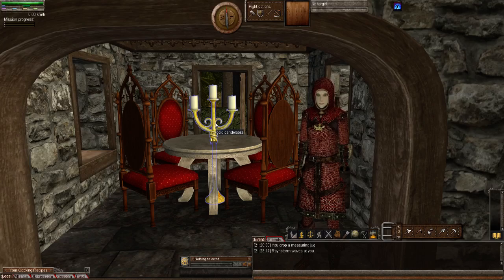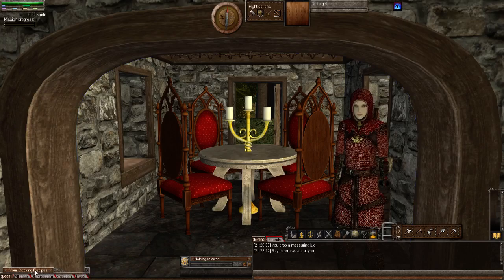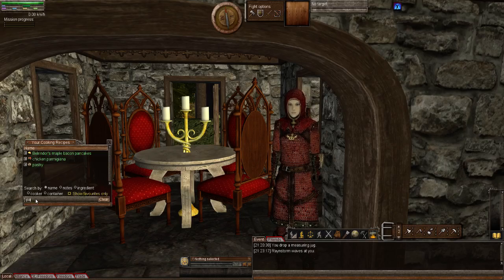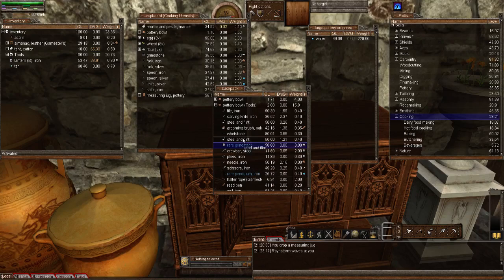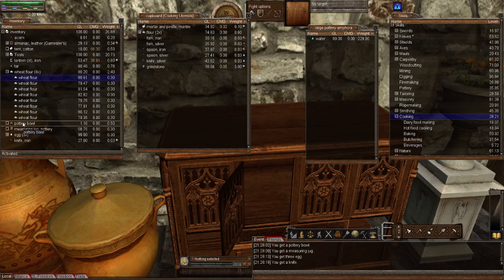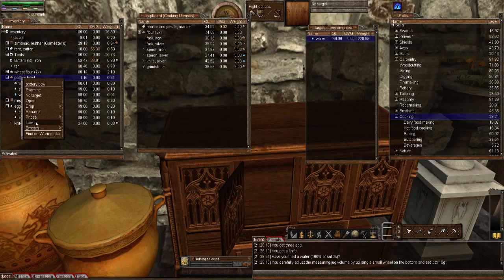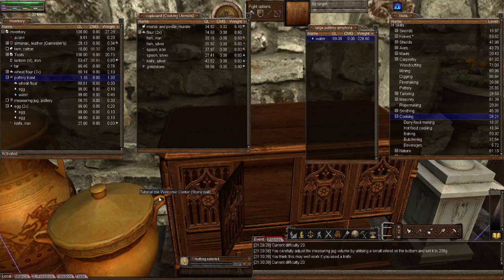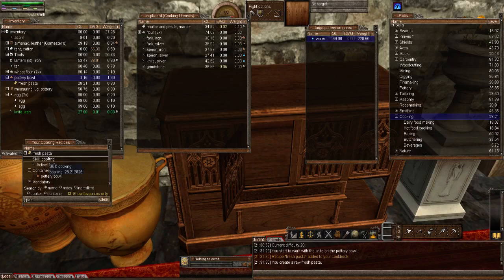Wurm Unlimited - Tutorial - Episode 171 - Experimenting & discovering recipes!!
Welcome to "Episode 171" of my "Wurm Unlimited" "Tutorial" series. In this episode, Raynstorm and I experiment with cooking to unlock the "Fresh Pasta" recipe. I hope you enjoy this episode as much as we enjoyed making it for you. :o)